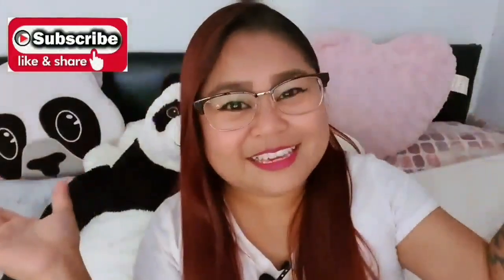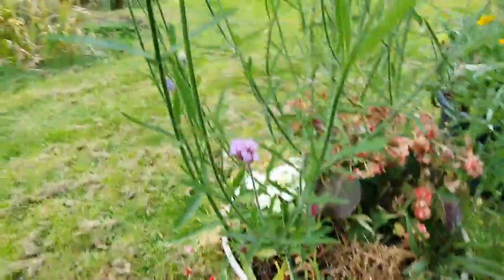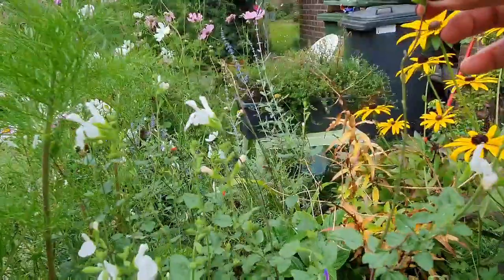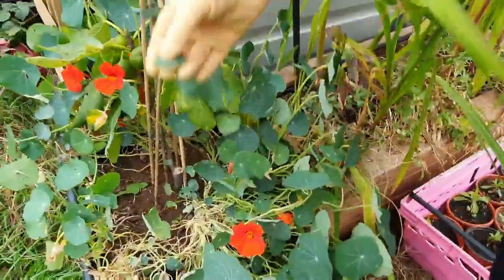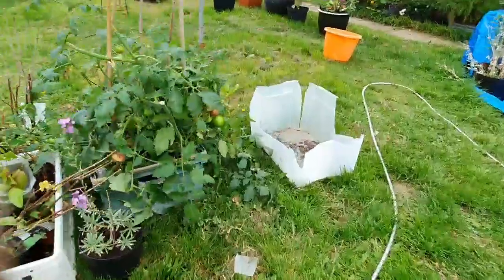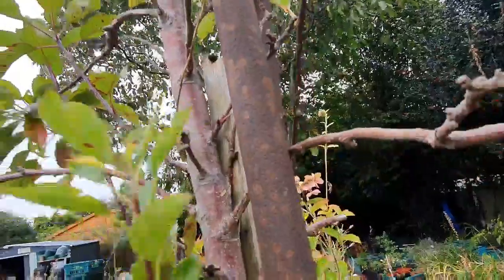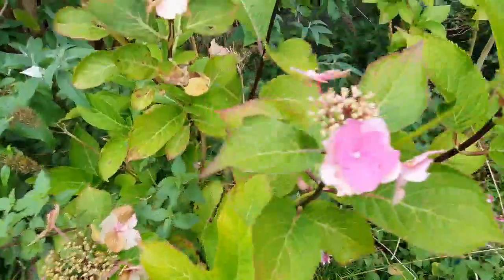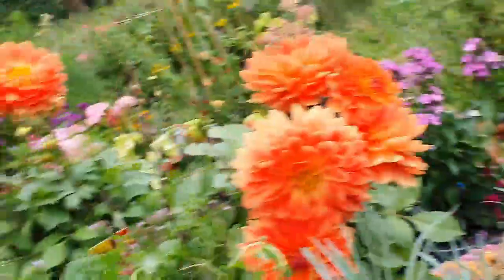Gardening Vlog | Flower | Plant | Herbs | Fruits and Vegetables | Harvest Time